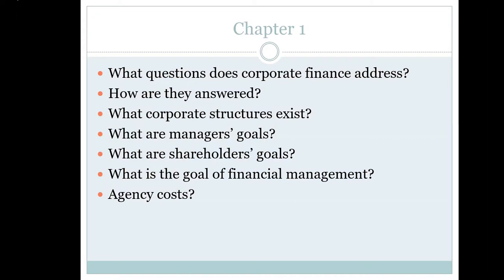Chapter 2 Lectures - Part 1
This is part 1 of our introductory lecture. In this lecture we will discuss a basic overview of finance and the topics we will cover throughout the course as well as have a brief review of the accounting material you will need throughout the semester.